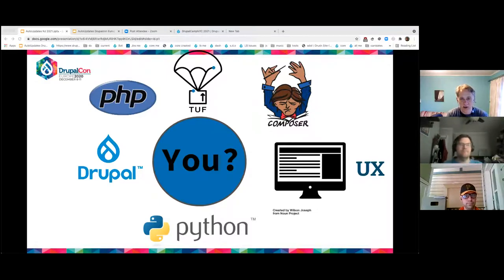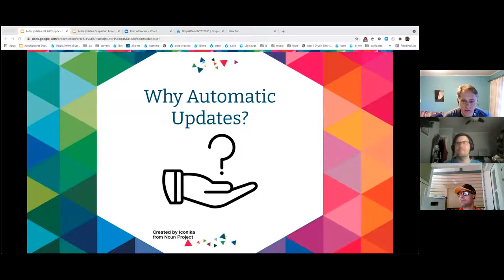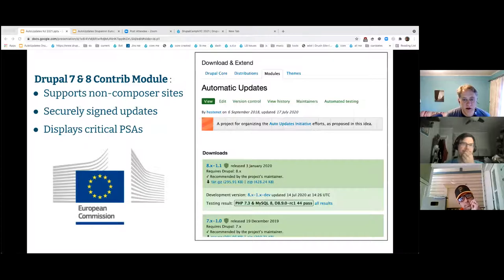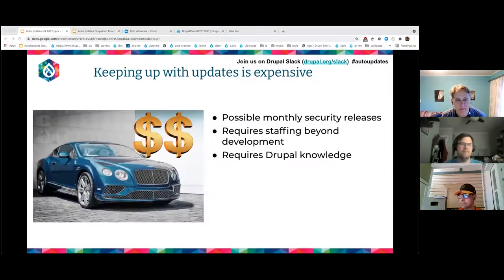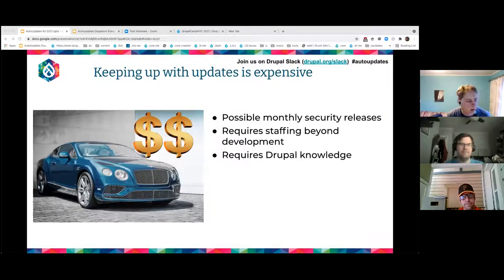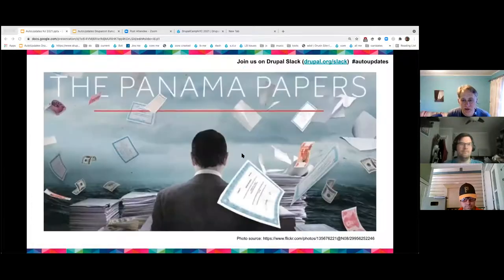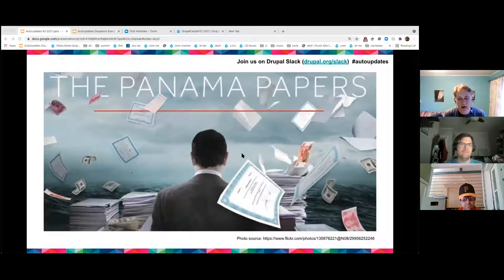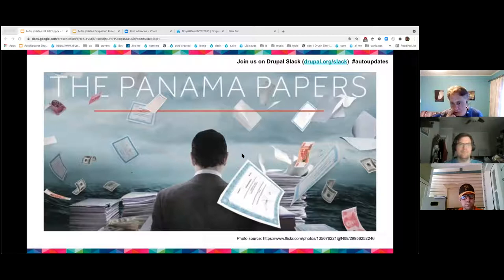May 2021 Central NJ Web Developers Meetup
Ted Bowman tells us about the Drupal Automated Updates initiative. Attendees discuss hosting and email setup, debugging Drupal emails, and more.